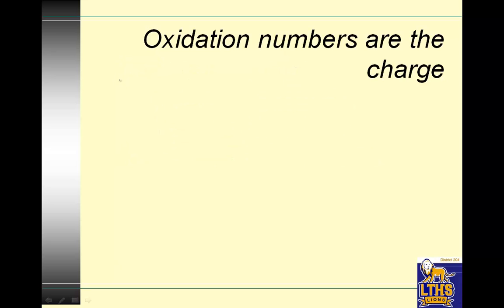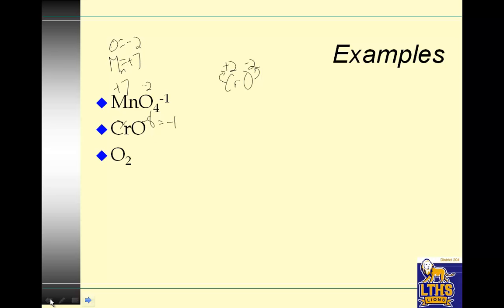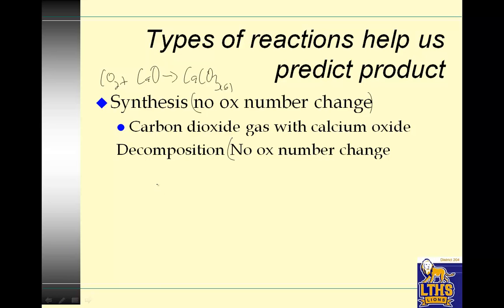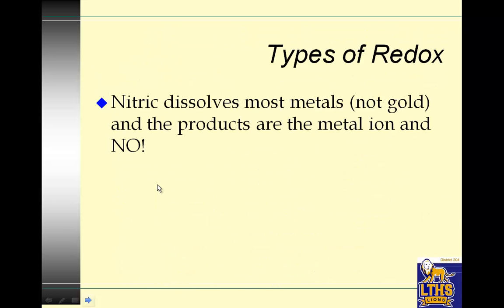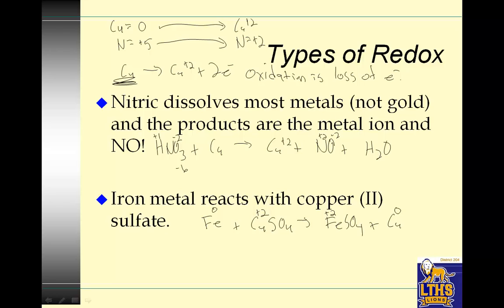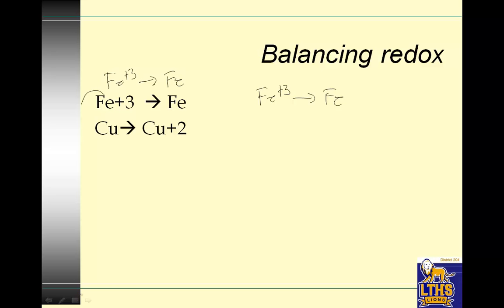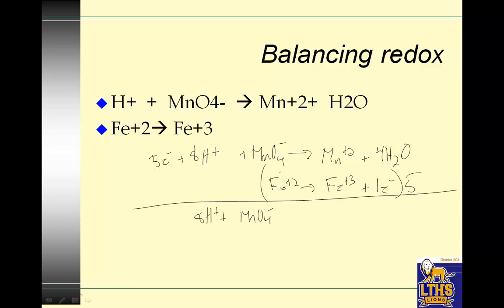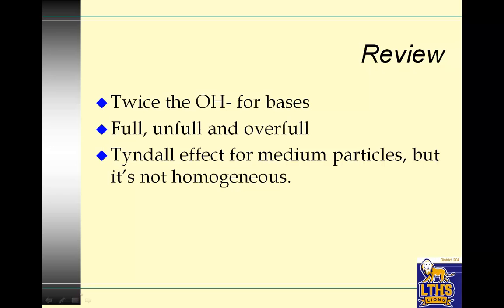LTHS AP Chem 5.3 reactions